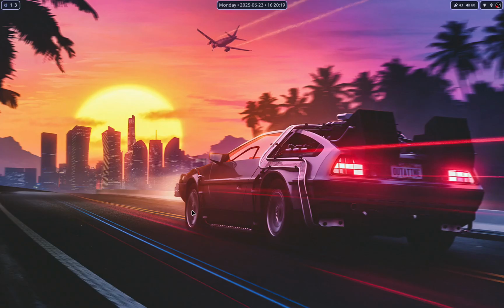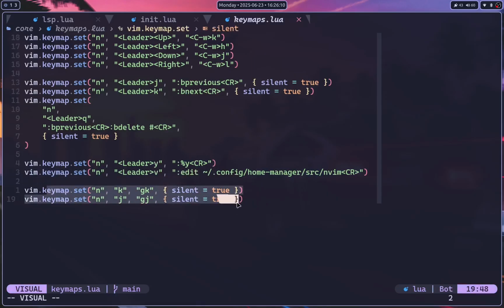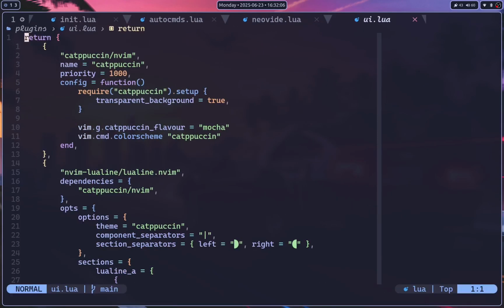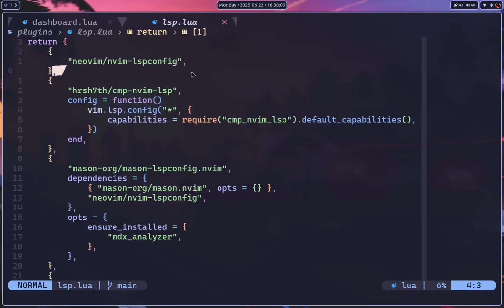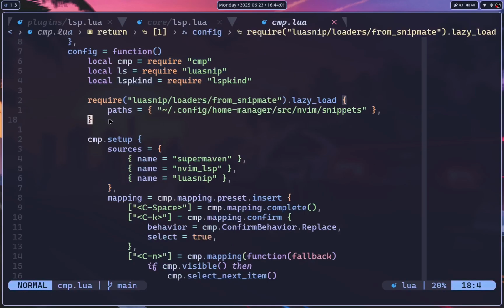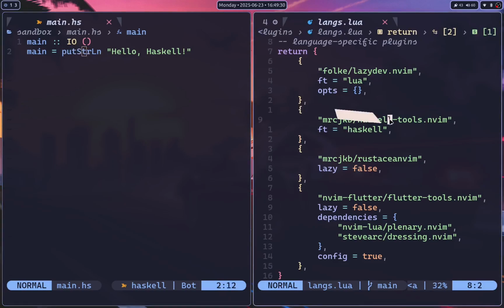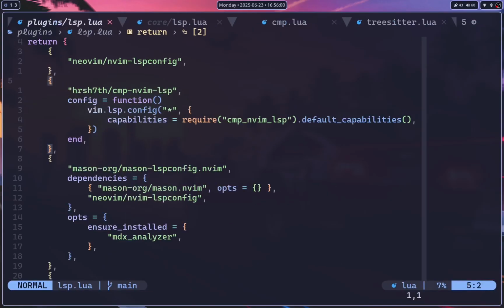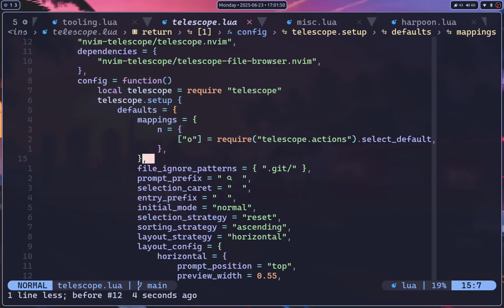My Neovim Config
* Links *

* Timestamps *
00:00 Demo
02:08 Introduction
04:30 Lazy.nvim
05:30 Vim options
07:12 Keymaps
08:20 Autocmds
11:05 LSP
14:00 UI
18:05 Dashboard
19:07 More LSP
24:36 Completions
29:34 Treesitter
30:08 Language-specific
32:40 Tooling (formatters & linters)
34:49 Telescope
37:25 Harpoon
38:44 Miscellaneous

* Music *
[TurtleBeats] Starlit Dreams